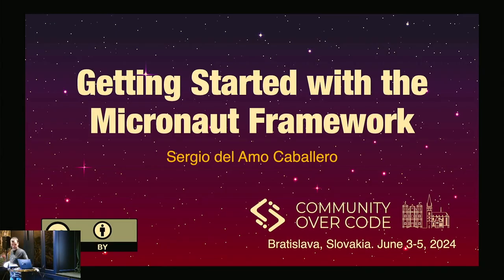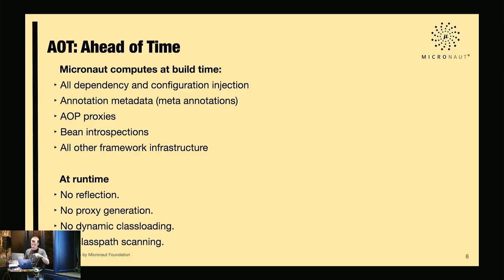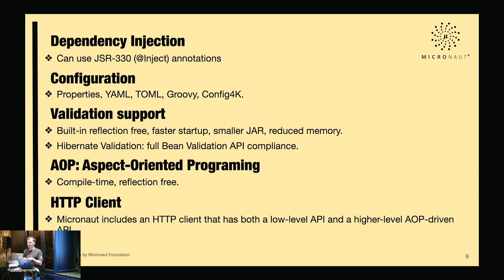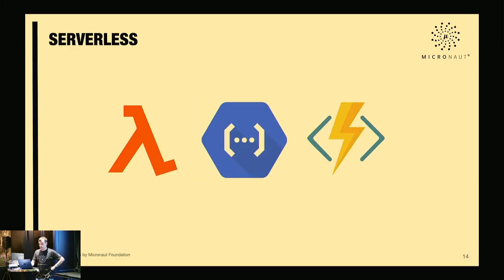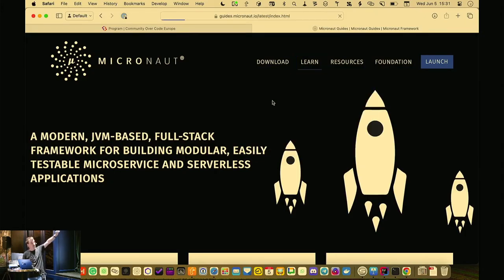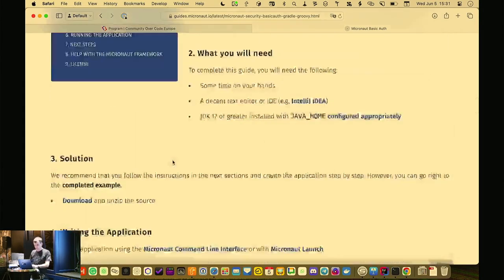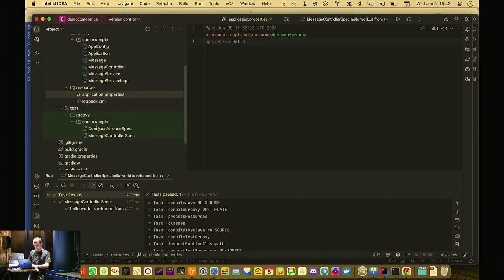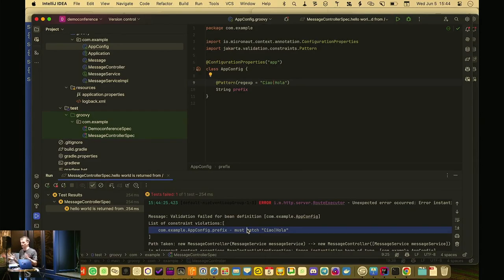Getting Started with the Micronaut® Framework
In this session, Sergio del Amo introduces the Micronaut® framework and demonstrates how the Framework's unique compile-time approach enables the development of ultra-lightweight Java applications.

Compelling aspects of the Micronaut framework include:

Develop applications with Java, Kotlin, or Apache Groovy
Sub-second startup time
Small processes that can run in as little as 10 MB of JVM heap
No runtime reflection
Dependency injection and AOP
Reflection-free serialization
A database access toolkit that uses ahead-of-time (AoT) compilation to pre-compute queries for repository interfaces.
Cloud-native features
Sergio also demonstrates how you can generate GraalVM native images of your Micronaut applications to achieve instant startup and ultra-low memory footprint.

Sergio del Amo is a Micronaut core committer, Developer Advocate for the Micronaut Foundation, and host of the Micronaut podcast.

*Sergio del Amo*
Member of grailsfw & micronaut team at OCI. @greachconf organizer

I am a fullstack developer specialized in the development of mobile phone apps ( iOS, Android) powered by Grails / Micronaut backends. Since 2015, I write a newsletter, Groovy Calamari, around the Groovy Ecosystem and Microservices. Groovy, Grails, Micronaut, Gradle,...